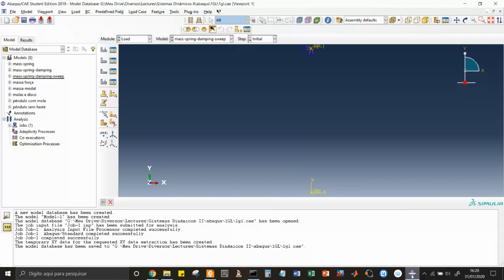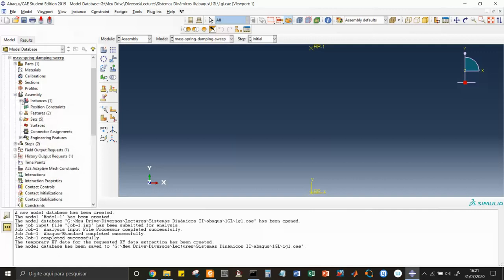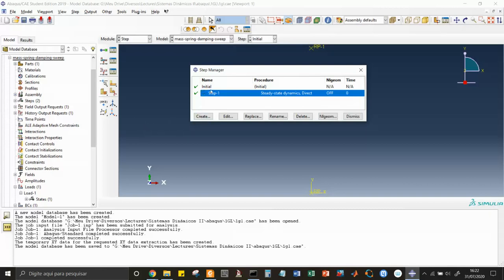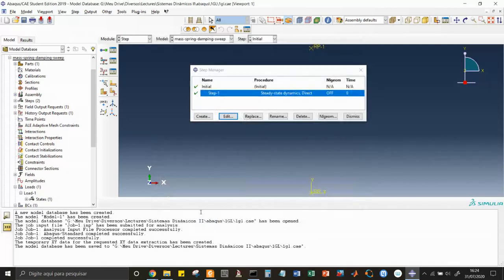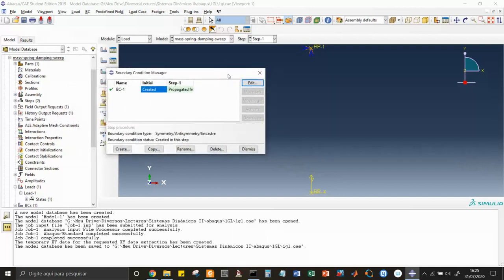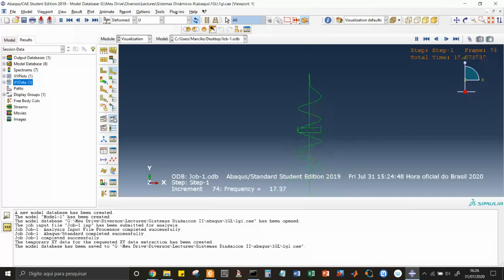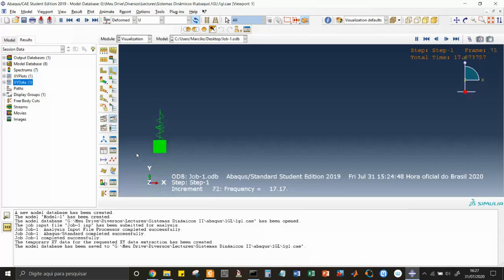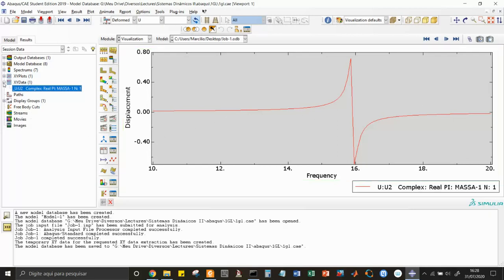1DOF sweep harmonic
1DOF sweep harmonic in Abaqus